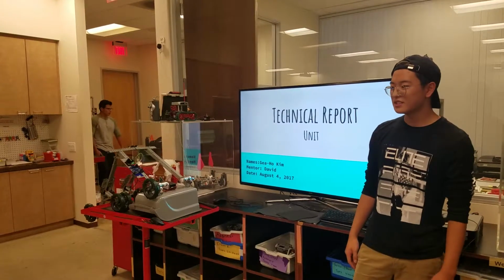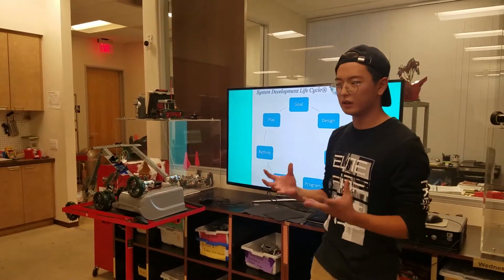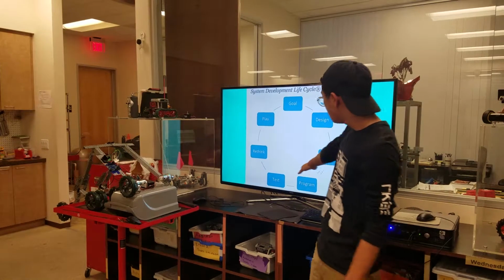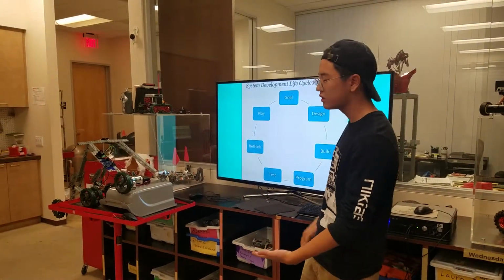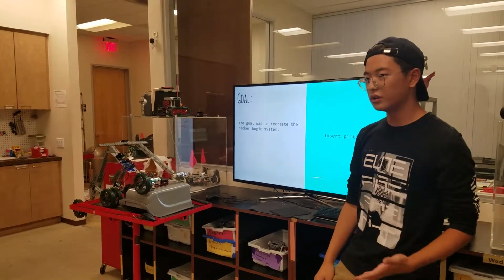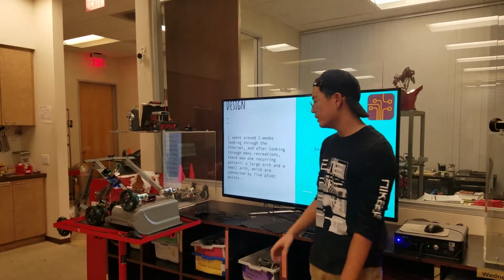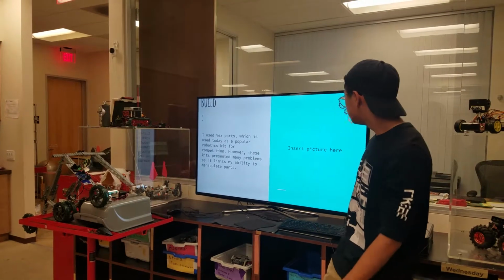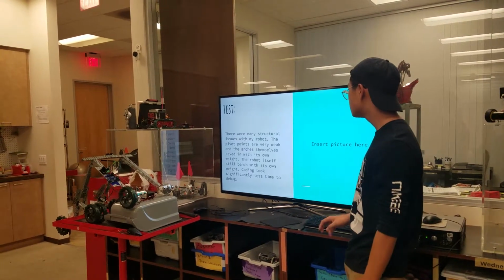Geaho - Rocker Bogie System